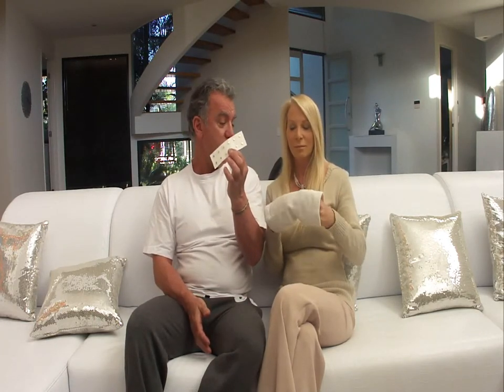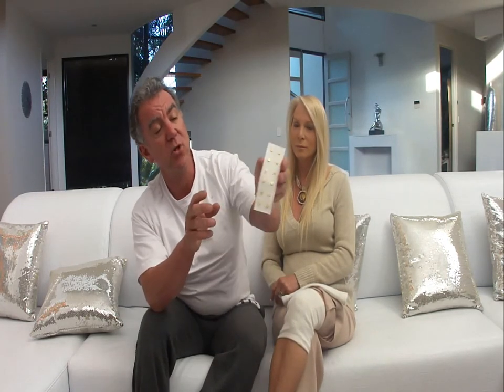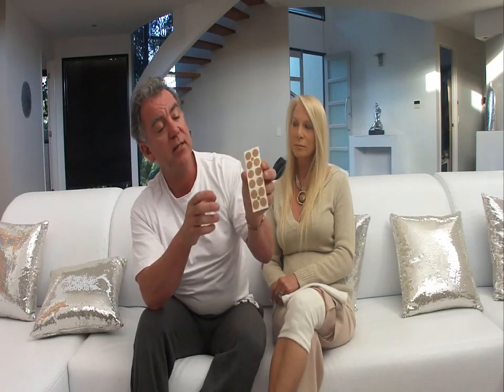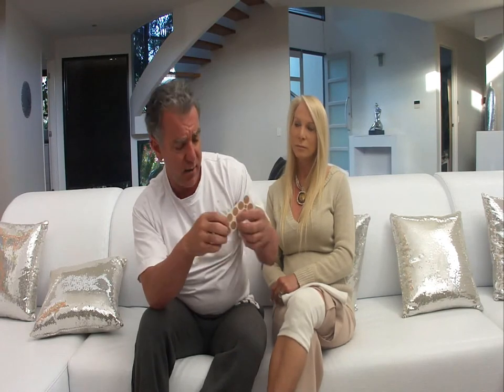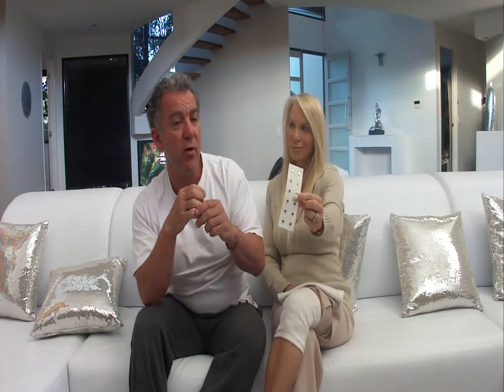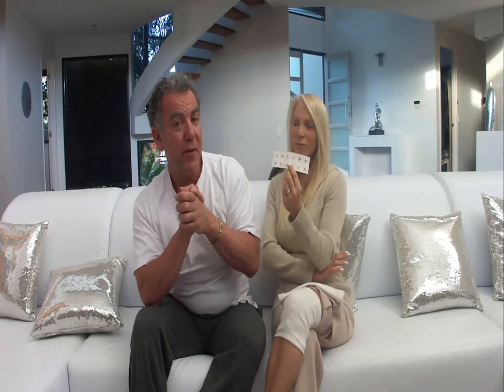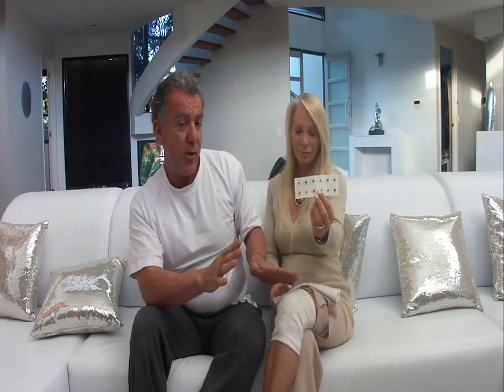Knee Pain Treatment with Magnetic Therapy Products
Knee Pain Treatment is only a magnetic product away.In this video we discuss the magnetic knee support and the magnetic body magnets as alternatives to assist with the relief of knee pain

With a combined experience of 40+ years we have a wealth of experience to share with you when it comes to magnetic pain relief solutions.

Get Drug Free Knee Pain Treatment with Magnetic Therapy